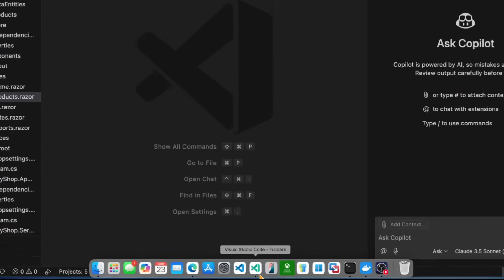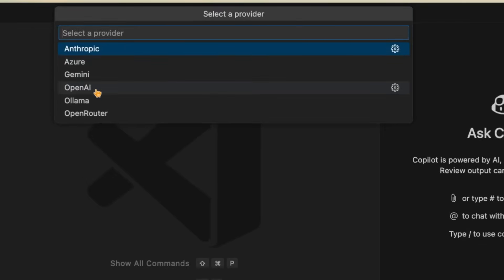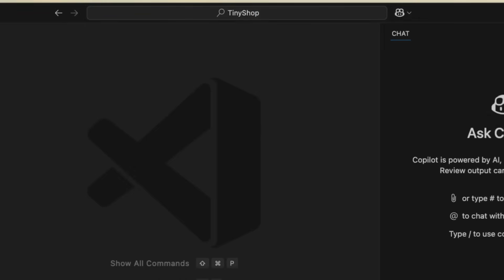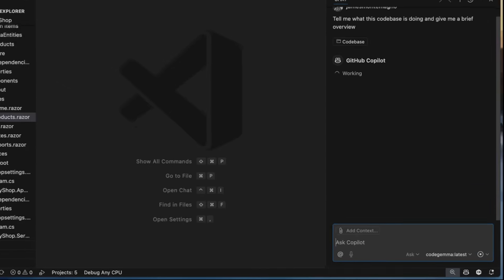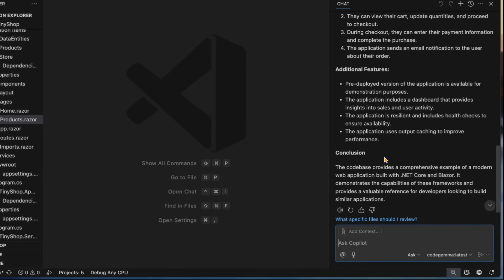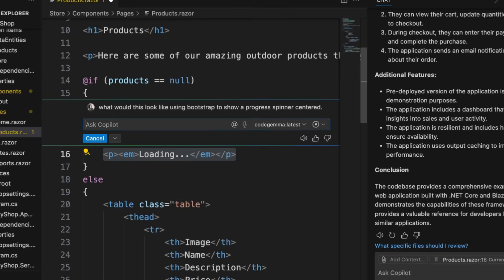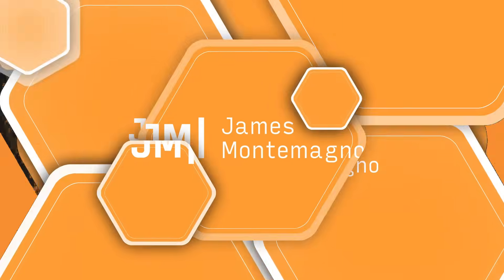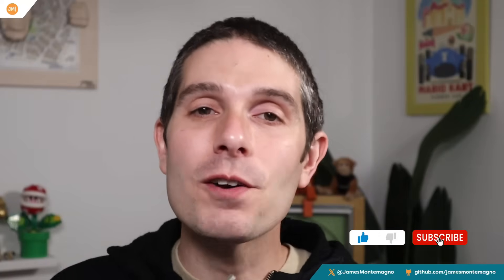Bring your own key & models to GitHub Copilot & Visual Studio Code! Unlock every model + Ollama!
Custom models just landed in GitHub Copilot inside of VS Code! This means you can easily connect to Anthropic, OpenAI, Azure AI, Gemini, and more including running custom models inside of Ollama on your own machine! Let's get into it!